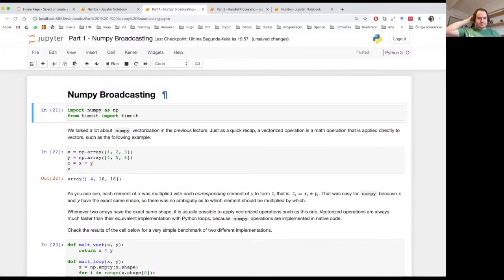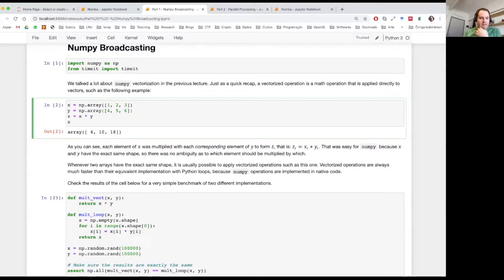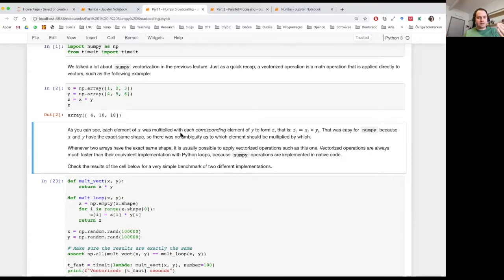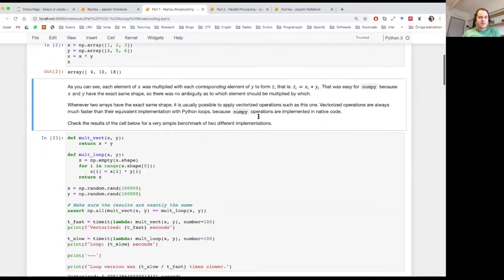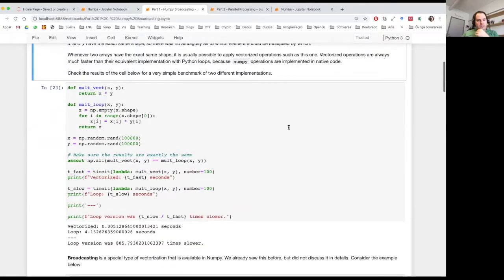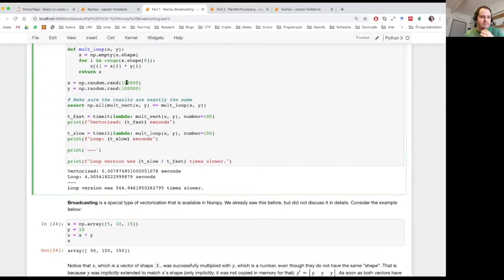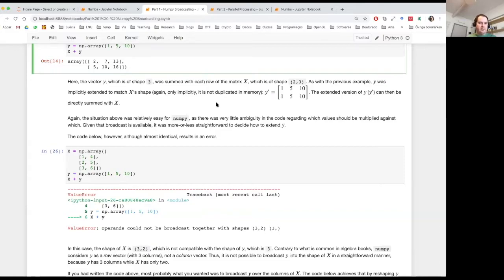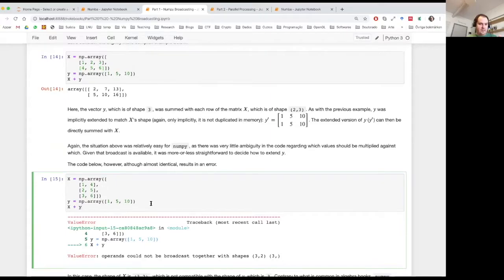2DV516 Python 2 1